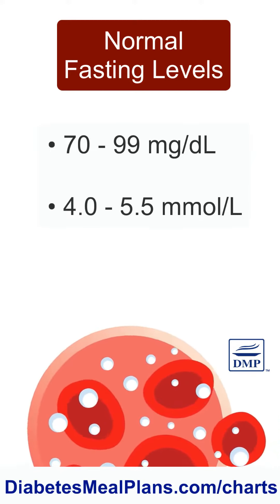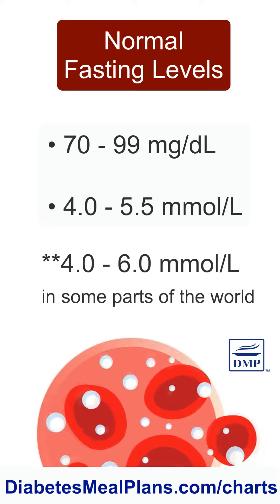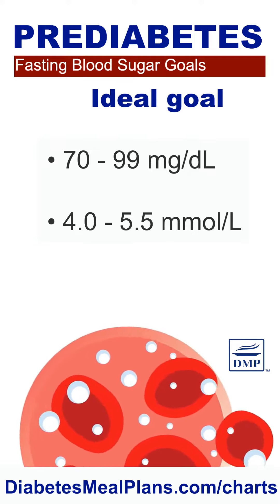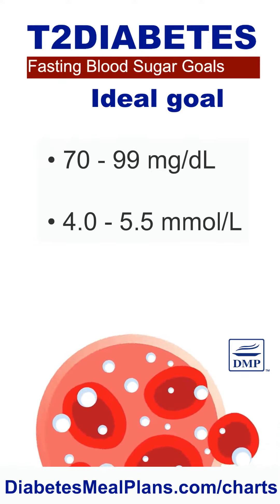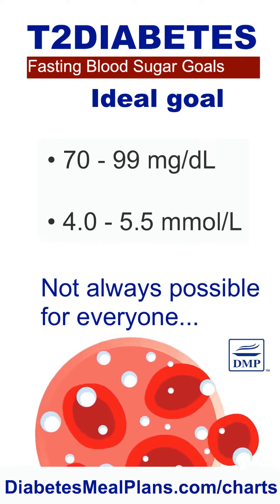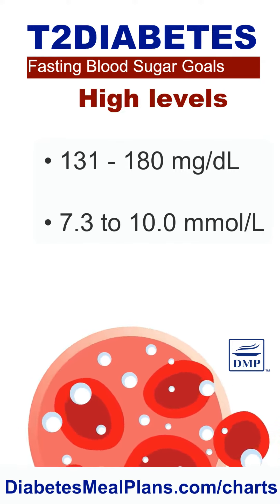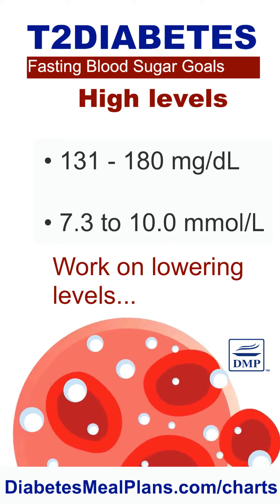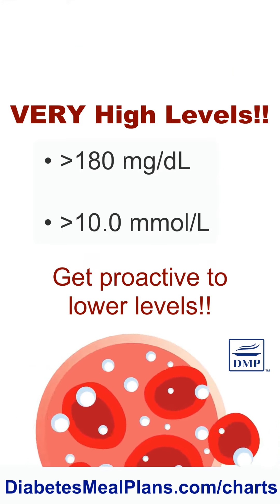Fasting Blood Sugar Normal Range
Fasting Blood Sugar Normal Range For Type 2 Diabetes & Prediabetes

The ideal goal for everyone is under 99 mg/dL or under 5.5 mmol/L. Sometimes this may not be achievable in type 2 diabetes due to insulin resistance and hormonal dysregulation, so up to a level of 130 mg/dL or 7.2 mmol/L is still acceptable.